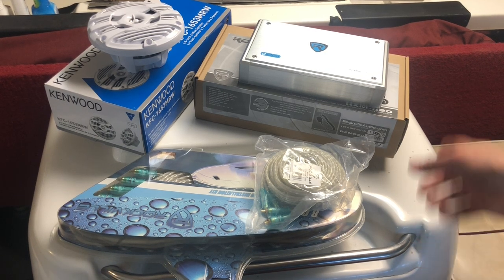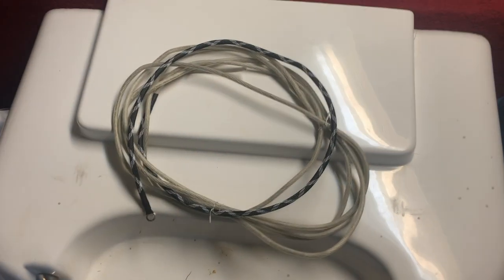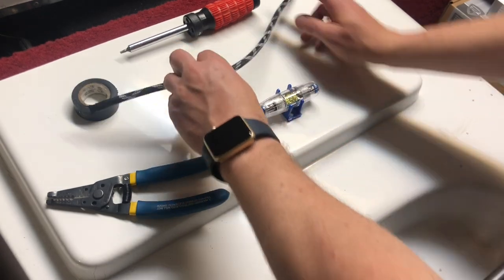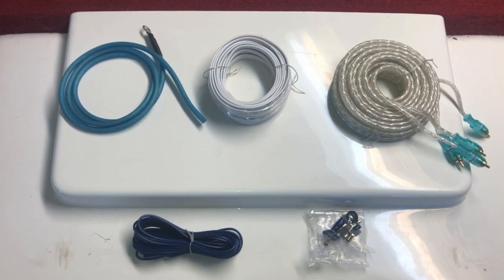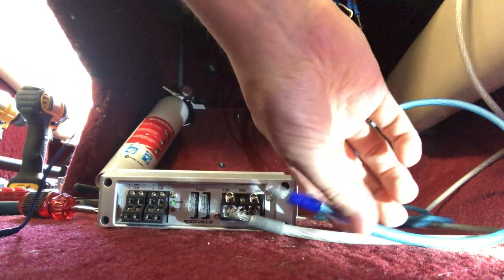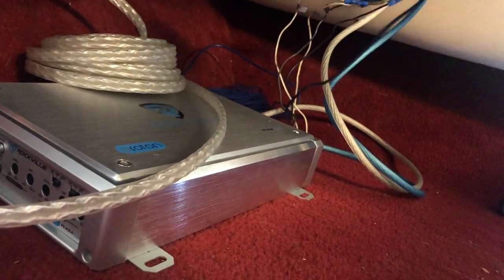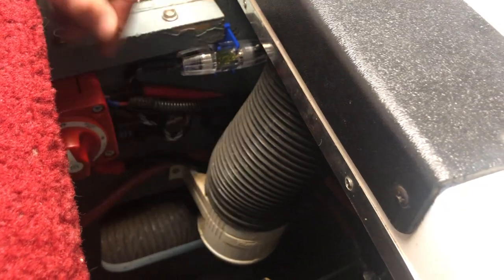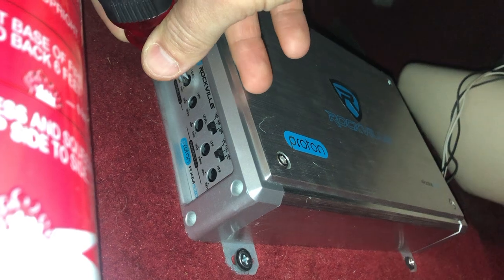HOW TO Boat Amp Installation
Amazon links for items used in video:
Rockville marine Amp
Kenwood Speakers

In this video I go over the process I took for installing a Rockville marine amp and Kenwood speakers in my Sea Ray 190BR.